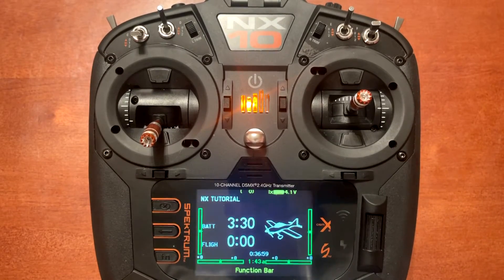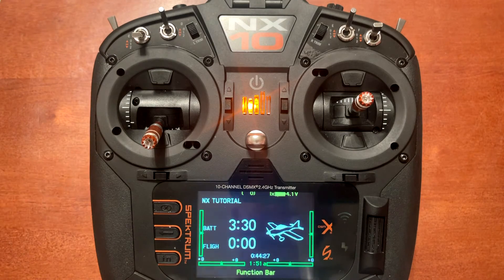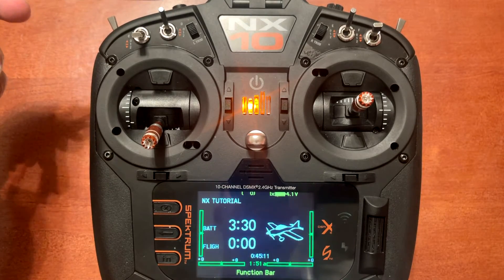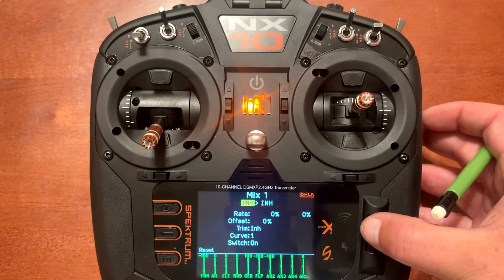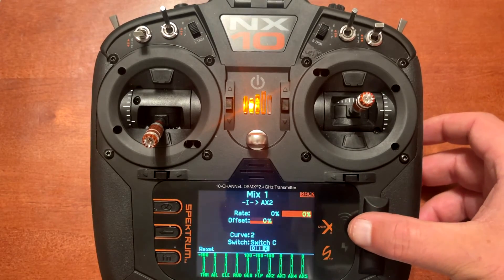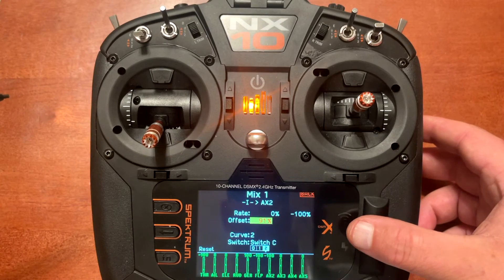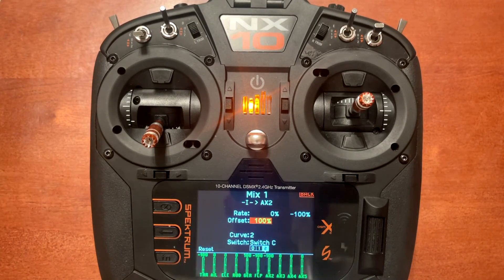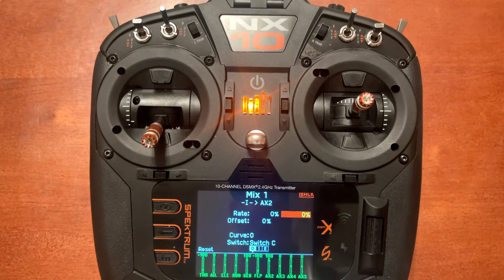Spektrum NX Setup: Panic Assist Mode for AR630/AR631/AR637TA BNF (NX6/NX8/NX10)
Step by step walk through of Panic Assist Mode for NX Series Transmitters! If you're new to Spektrum or NX radios,after watching this video you will be prepared!